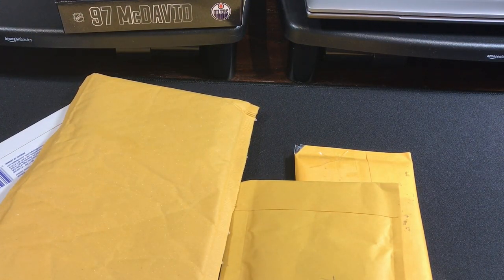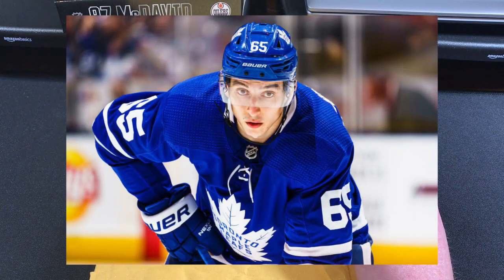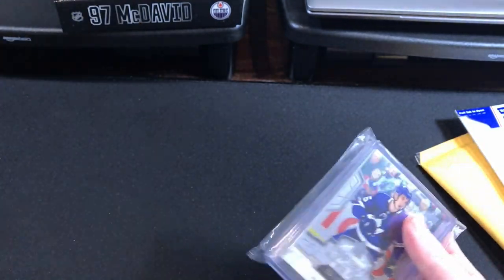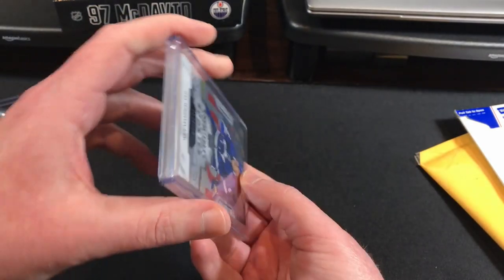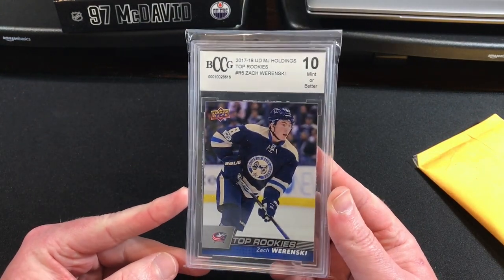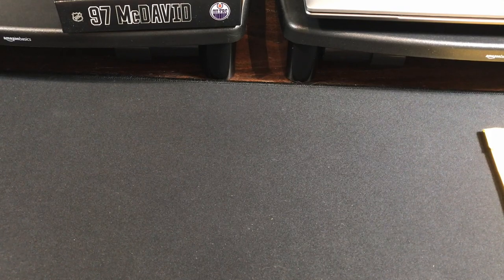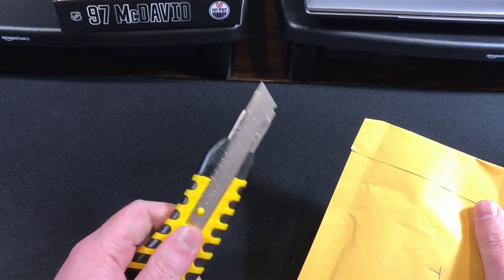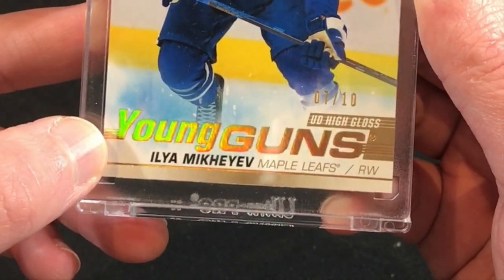High Gloss Young Gun! MAIL DAY #3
EPIC mail day! Some graded cards and additions to the Mikheyev personal collection.
Upper Deck High Gloss Young Guns!